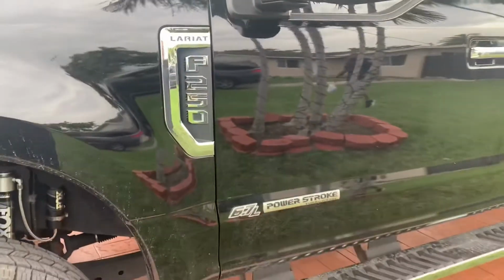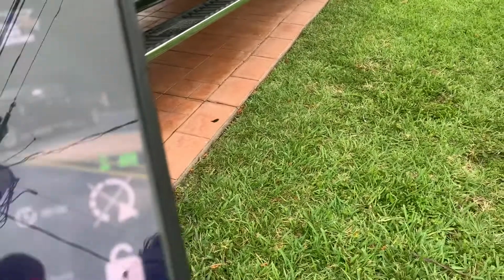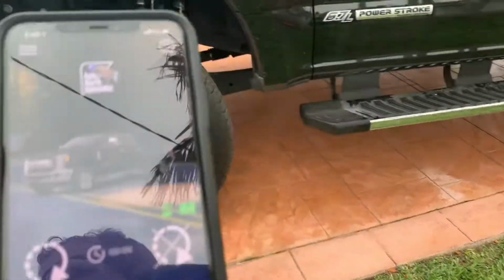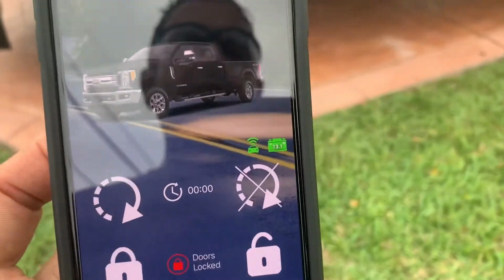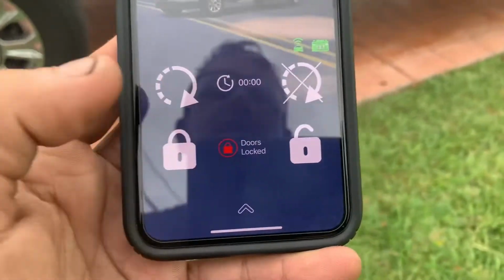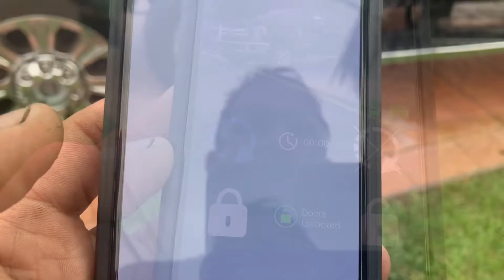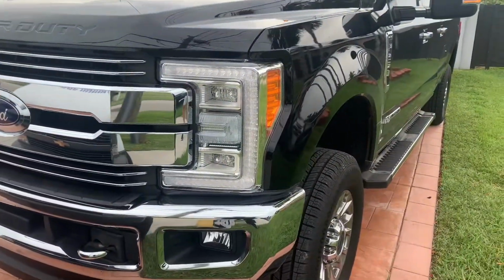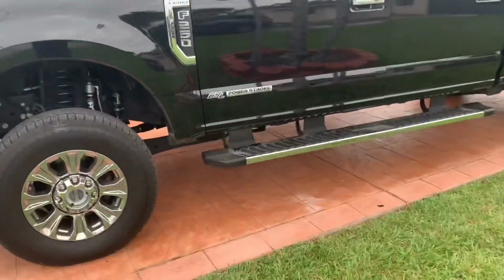How the linkr LTE 4G works